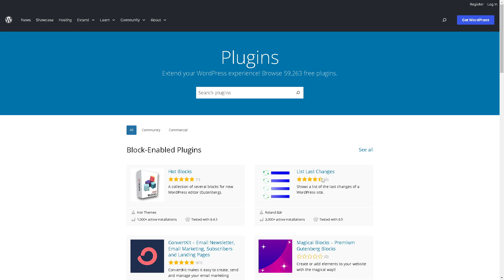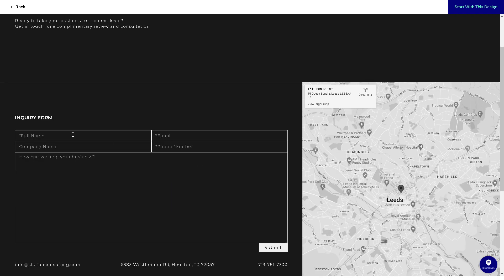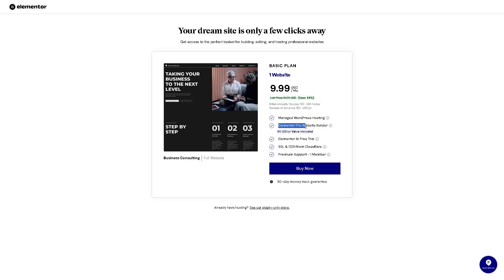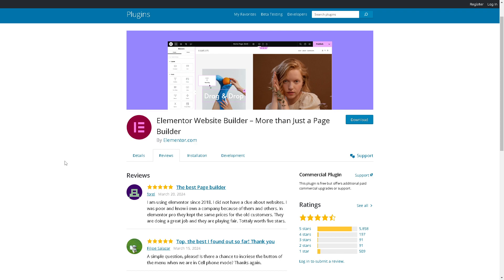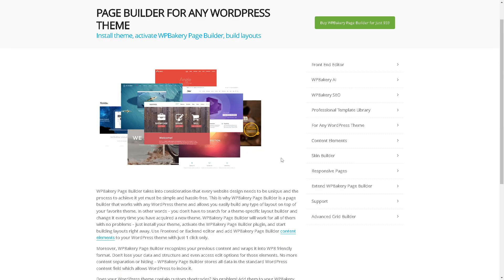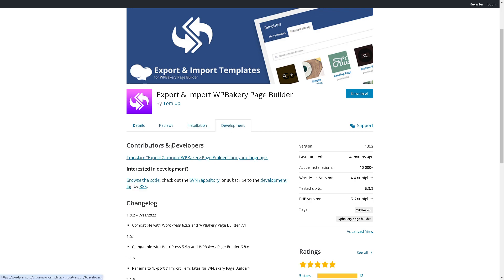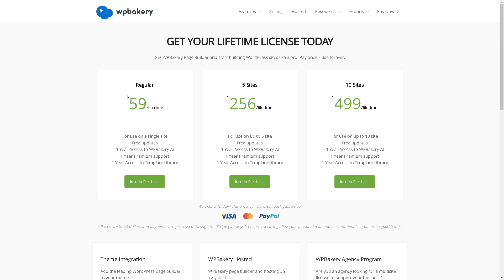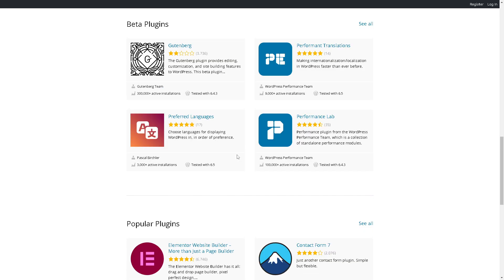Elementor vs WPbakery - Which Is Better? (Full 2024 Guide)